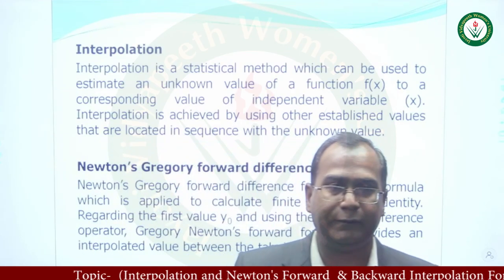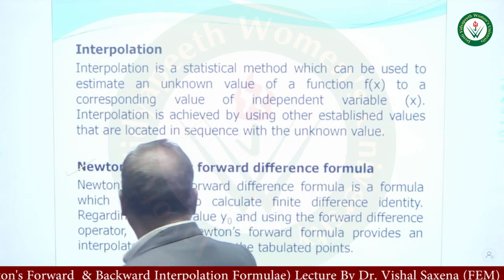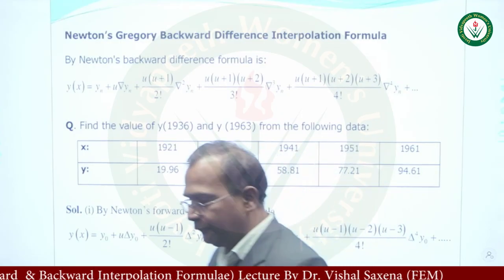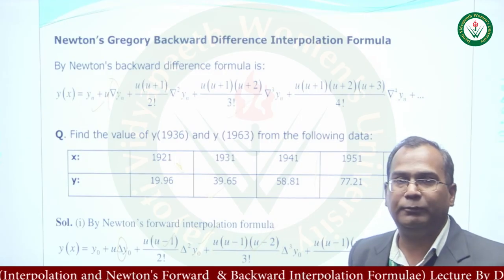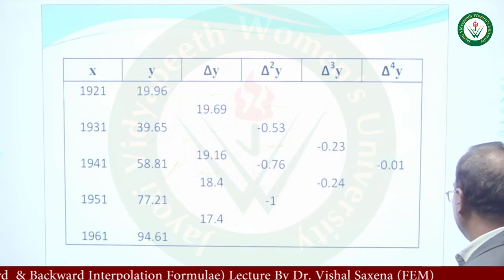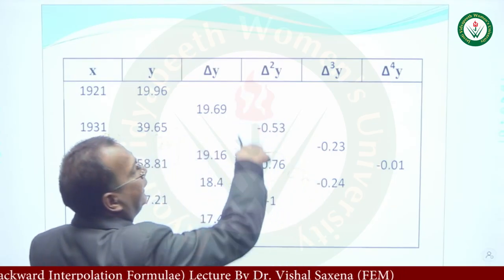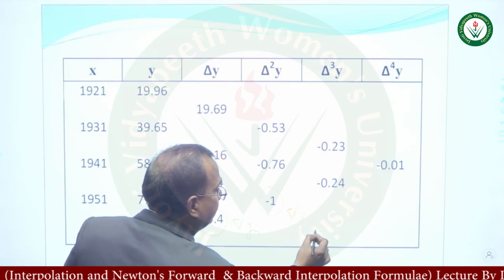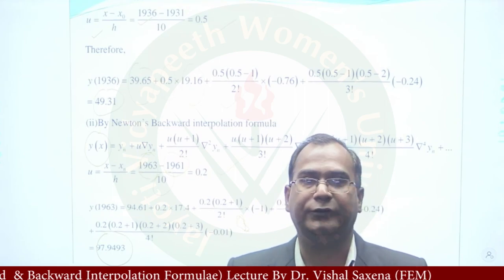Topic- Interpolation and Newton's Forward & Backward Interpolation Formulae by Dr. Vishal Saxena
JV Virtual Study -For better understanding of the Curriculum